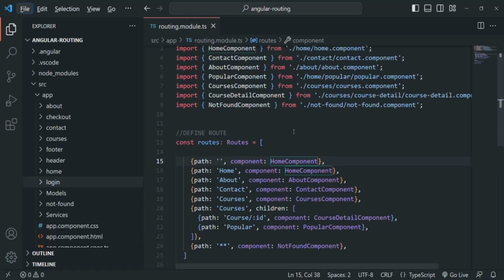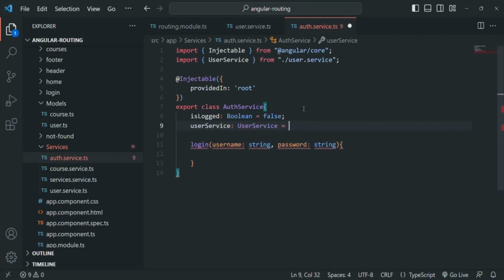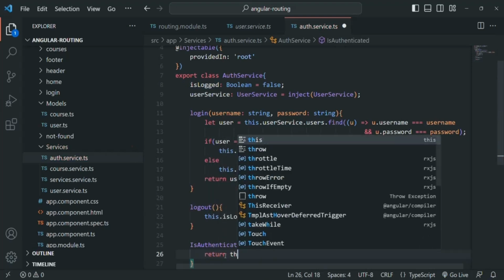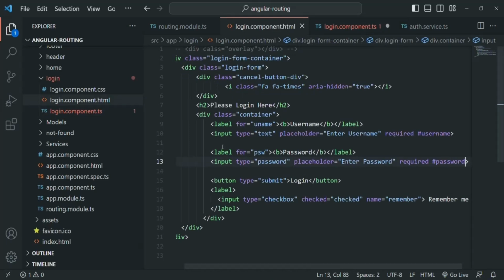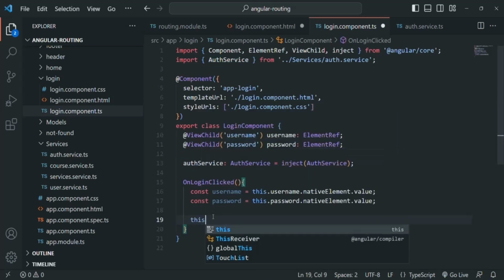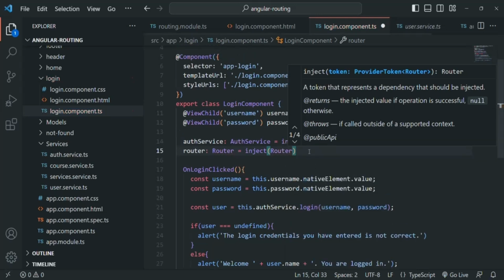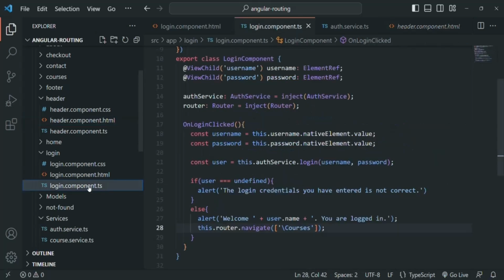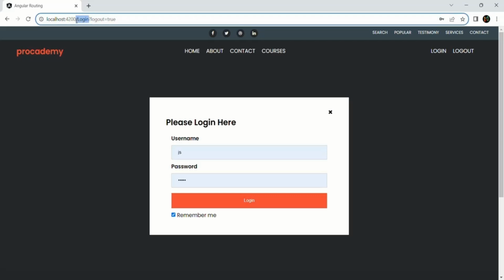#94 Creating an Auth Service | Angular Router & Route Guards | A Complete Angular Course